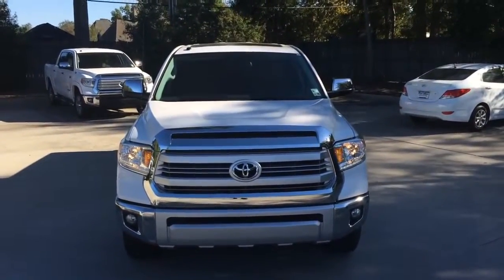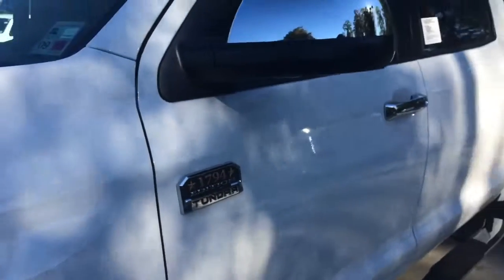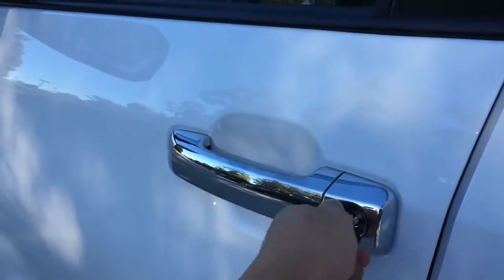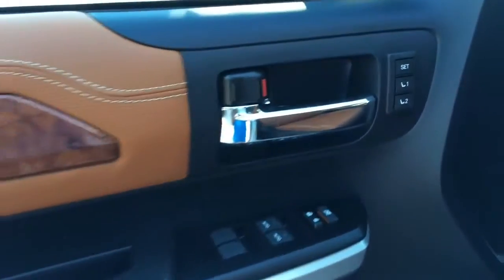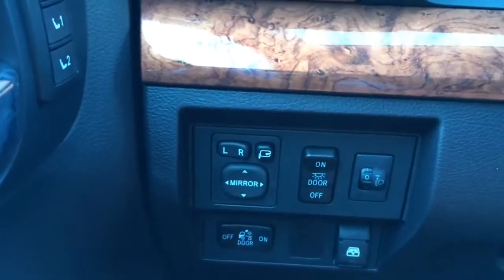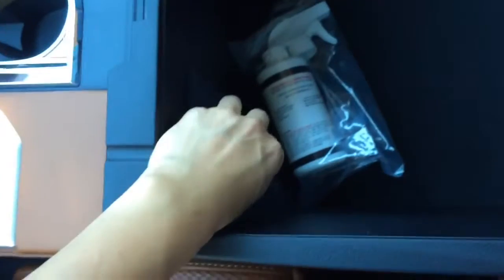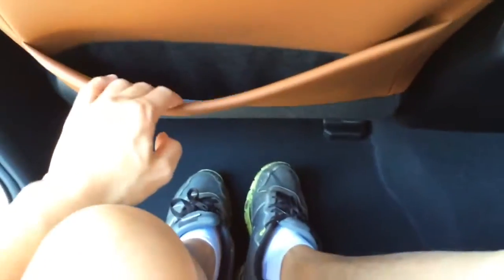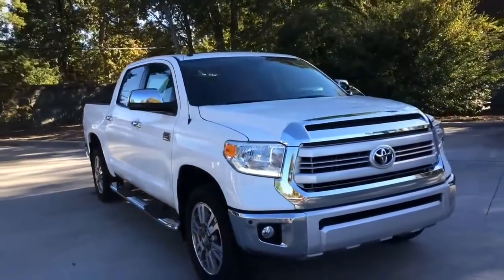2014 Toyota Tundra 1794 Edition 4x4 5.7L Start Up, Review, Exhaust, & Test Drive @ MOTORCA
Facebook Fan Page 2015/2016 Toyota Tundra CrewMax 4x2 1794 Edition 5.7L V8 in Super White Exterior with Brown .

2014 Toyota Tundra 1794 Edition Ask for James if you happen to be in the Cleveland area & interested in purchasing a new Toyota, Scion, or Honda!!

FACEBOOK: An In depth review of the 2016 Toyota Tundra SR5 Crewmax. We'll Start up the engine, listen to the .

HAPPYRIDER2011 OFFICIAL SITE: FACEBOOK: An In depth review of the 2015 .